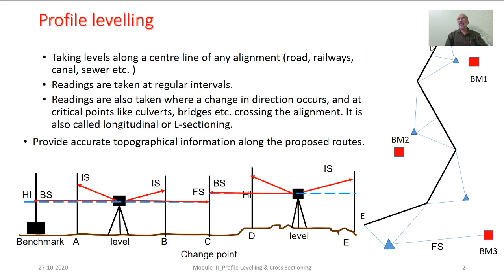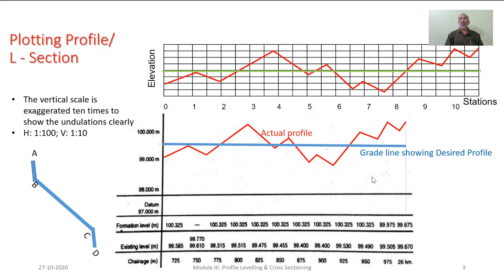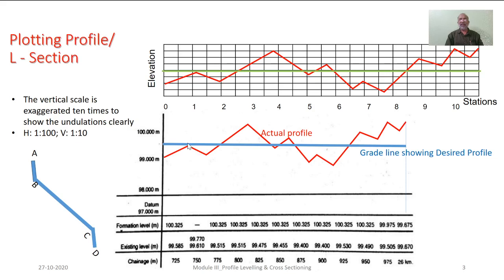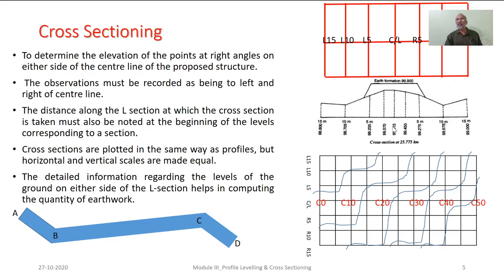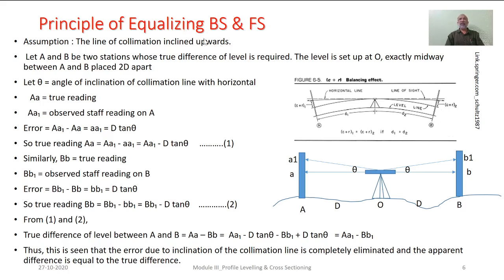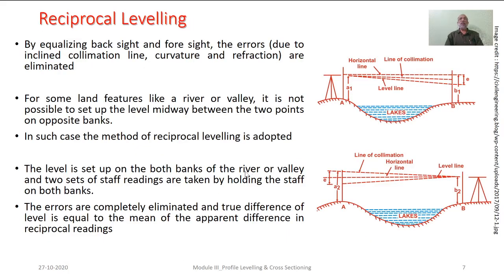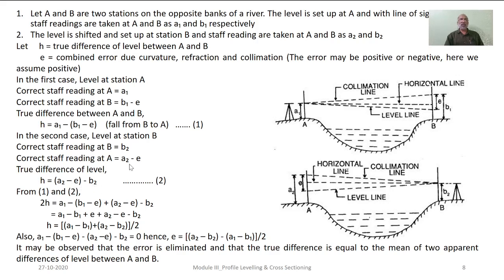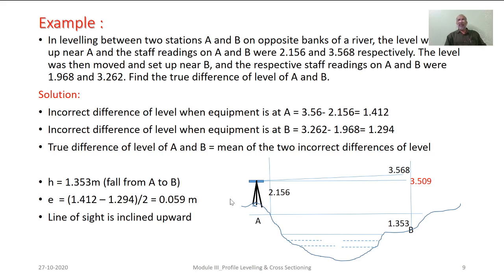M3 B L2 Profile Levelling & Cross sectioning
Levelling is branch of surveying, which deals determination of relative positions of various survey stations in vertical plane. This is very important step in the design and execution of engineering projects. The levelling work can be categorized as profile levelling and cross sectioning if objective of the levelling work is to know exact topography over narrow yet long structures such as road, canal, pipe line etc. It gives profile of land along the proposed alignment of work as well as across the alignment at suitable interval.  The profile and cross sectioning facilitate formation line on which engineering structure can be suitably designed.  This video is an educational resource and is focussed on the key aspects such as definition of Profile Levelling & Cross sectioning. The concept of balancing of line of sights and working out reduced levels by reciprocal levelling is also discussed.  As one learns the concepts one is expected to carry out profile levelling work in land surveying, plot longitudinal & cross sections and also to Carry out reciprocal levelling and determine correct elevations even if lines of sight are not balanced due to difficult terrain such as water body or valley.